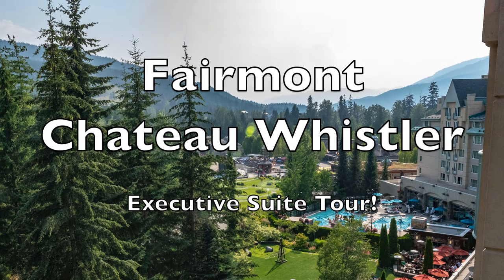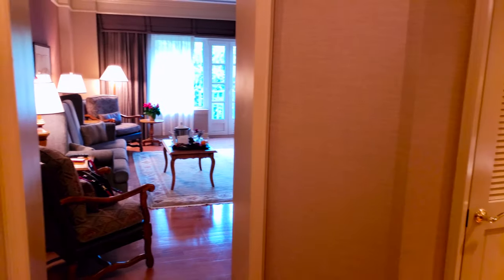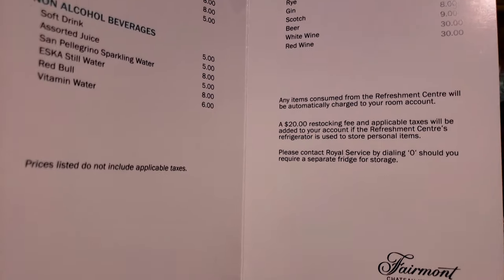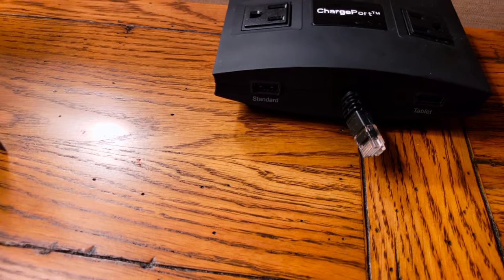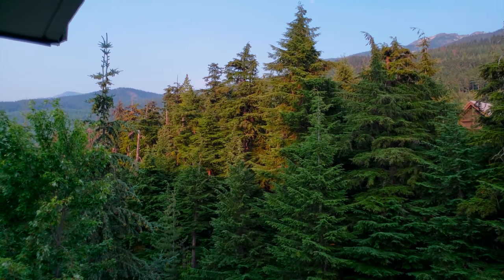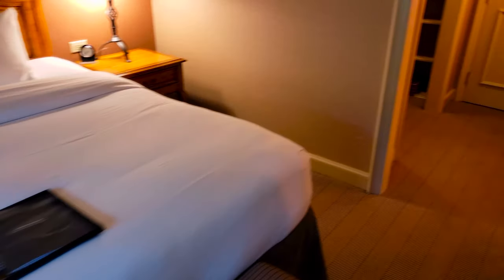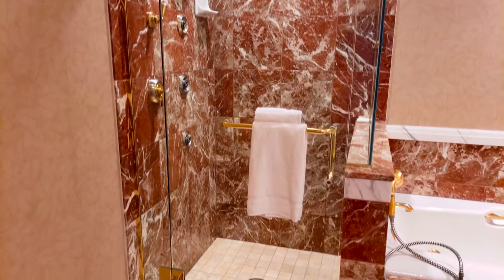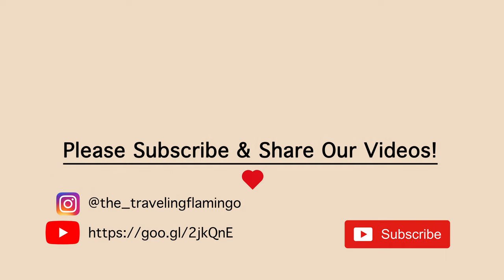Fairmont Whistler | Executive Suite Room Tour in 4K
We were able to stay at the Fairmont Chateau Whistler in Vancouver British Columbia. We stayed in an executive suite which is such an amazing room and we wanted to show you want the rooms are like.

We really enjoyed our stay in Whistler which was a first time for both of us the Fairmont Chateau Whistler is an amazing place to stay very close to the action.

We'll be posting a full review of the overall Fairmont Chateau Whistler as well and all of the amazing things you can see and do there. This room was amazing and we feel so privileged to have been able to stay there. Big shout out to the management at this hotel along with all of the amazing staff we interacted with.

If you are ever wondering where to stay in Whistler this is definitely an amazing hotel and make sure its part of your evaluation!